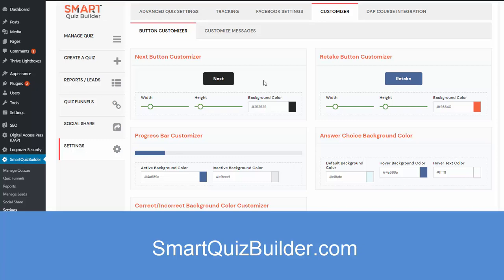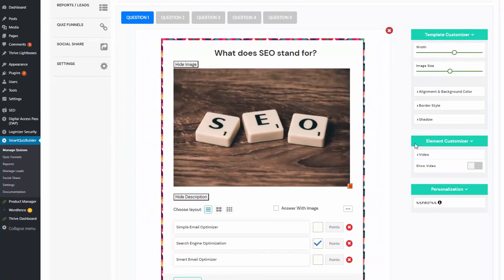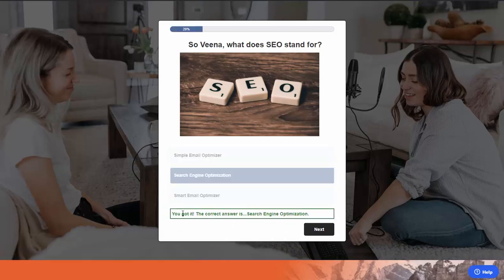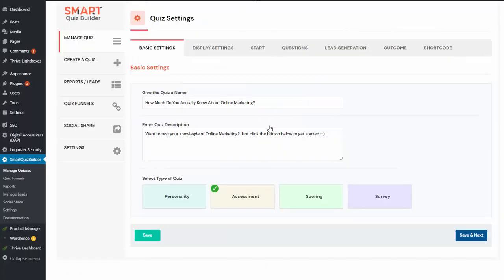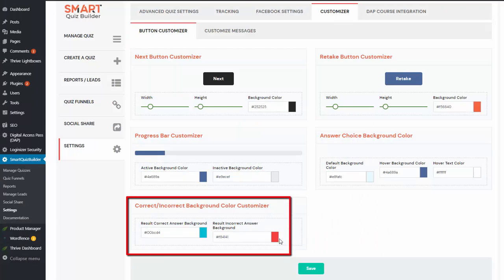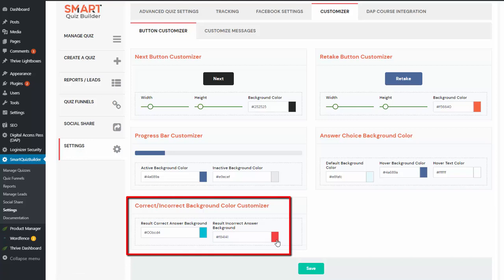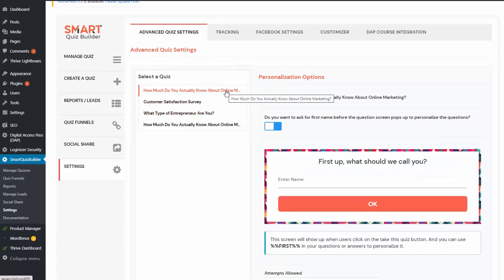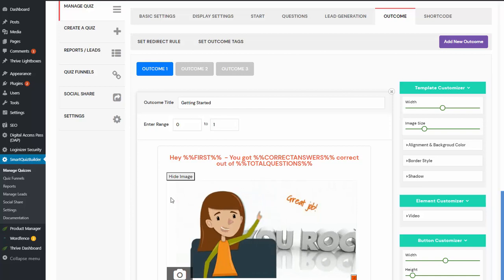How to Customize Quizzes created using Smart Quiz Builder (SQB)!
Smart Quiz Builder (SQB) is the MOST Powerful & Customizable Quiz & Survey plugin for Wordpress!

You can use Smart Quiz Builder (SQB) to create all types of quizzes - Personality Quizzes, Assessments, Scoring quizzes, Surveys etc. Watch this video to see step-by-step, how you can customize quizzes and surveys created using SQB.